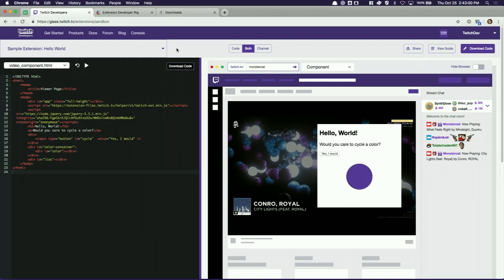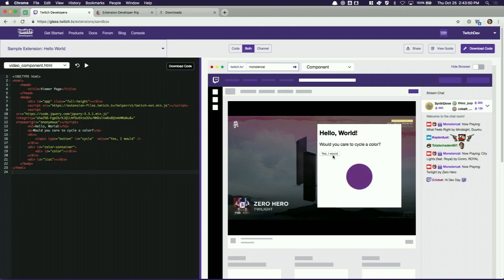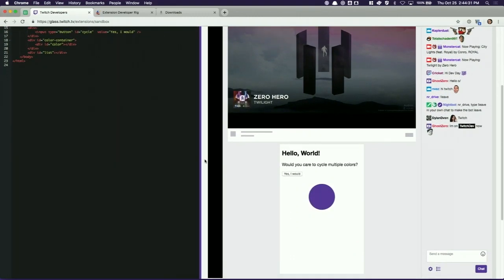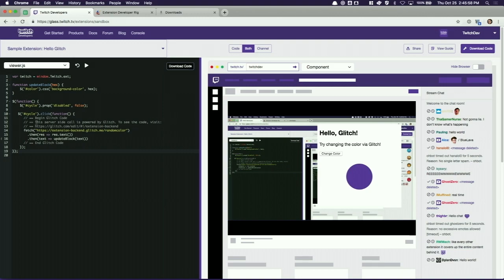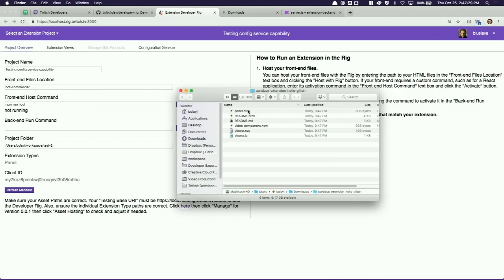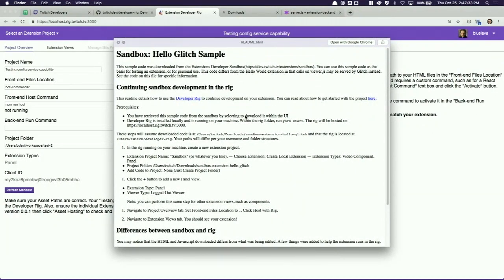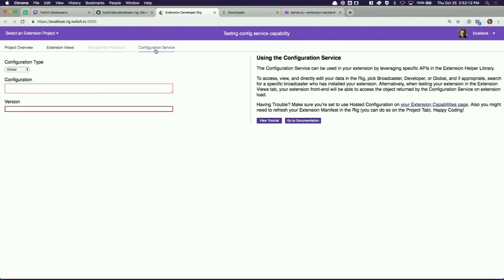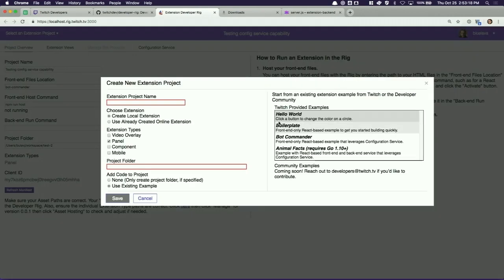TwitchDev Sandbox for Prototyping Twitch Extensions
Use the Twitch Sandbox to prototype and visualize your Twitch Extension.
Discussion with Royal O'Brien, Jon Bulava, & Tarun Gangwani